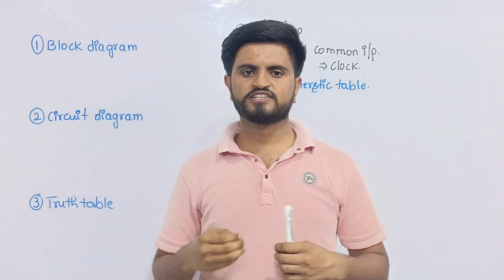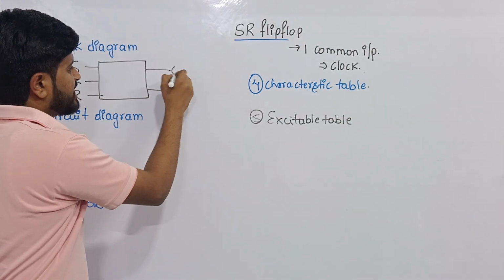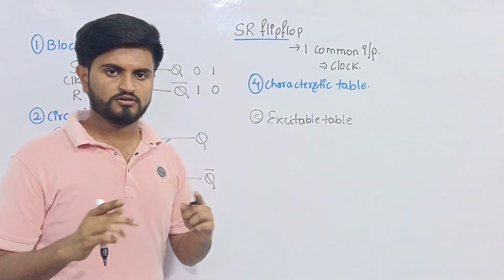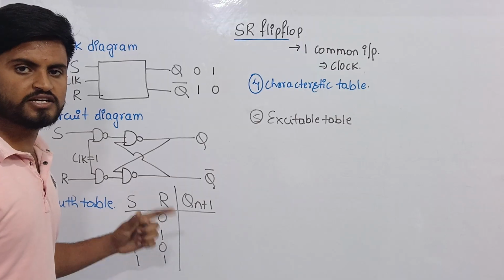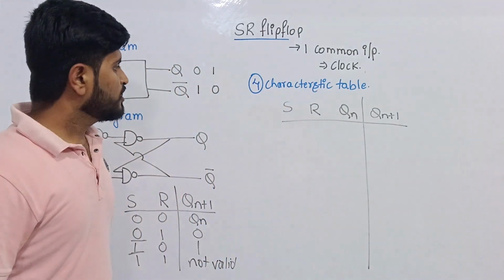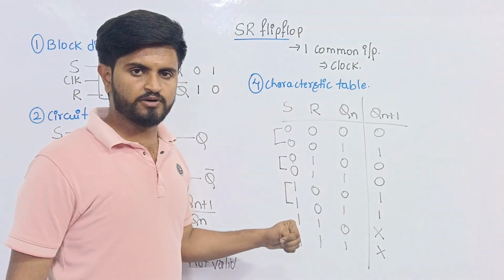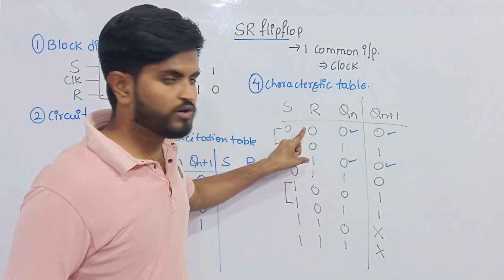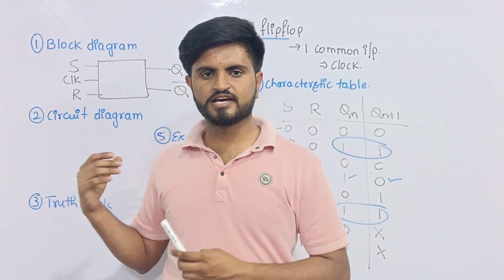SR Flipflop | digital electronics| All Universities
Learn the basics of SR flip-flops in Digital Electronics with clear and simple explanations.
This video covers types of flip-flops and their working with easy examples.